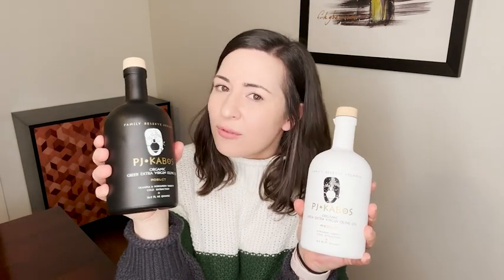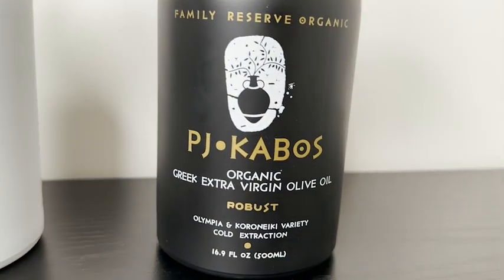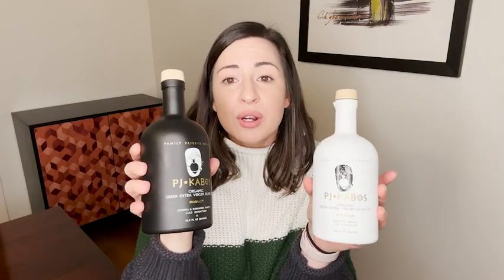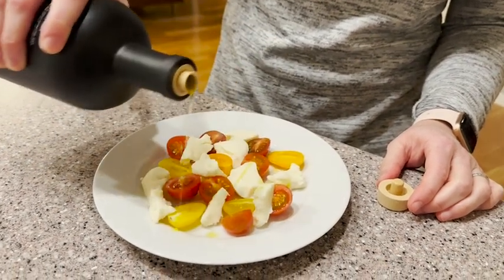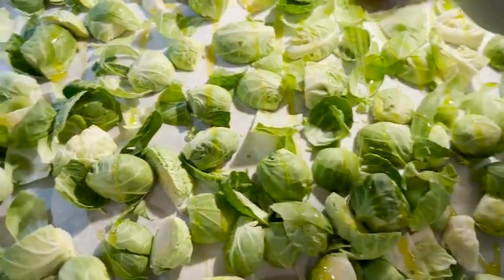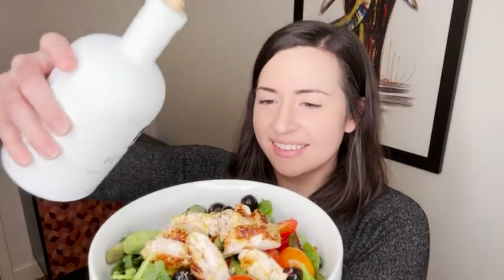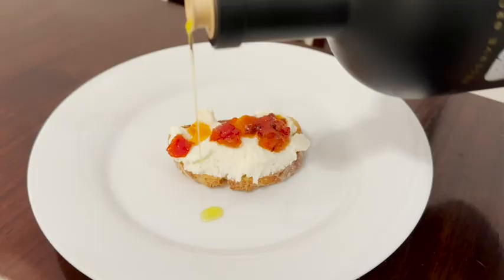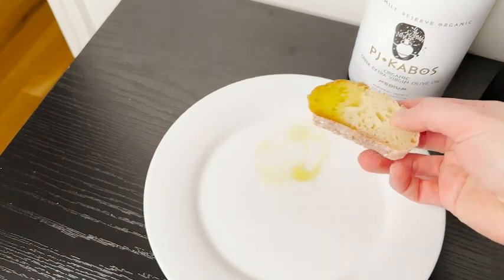P.J. KABOS Olive Oil Sets | Our Point Of View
Check Our New Website For Amazing Deals!

✅AWARD WINNING, Freshly produced in the fall of 2022.
✅VERY HIGH IN POLYPHENOLS: 734 & 481 mg/kg (during production).
✅DELICIOUS TASTES - Tasting intensities: Medium & Robust.
✅THE PERFECT GIFT - Great business or personal gift idea.
✅USDA ORGANIC